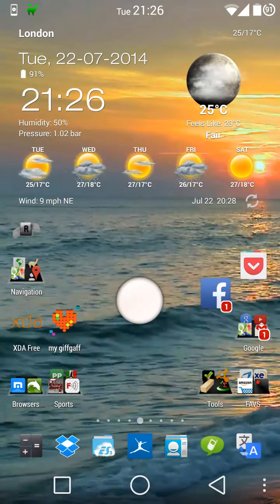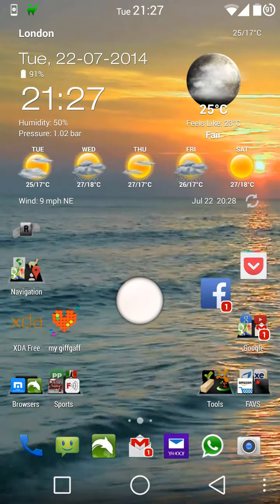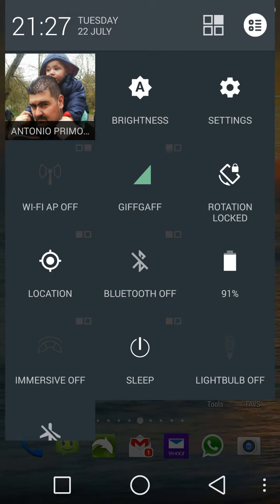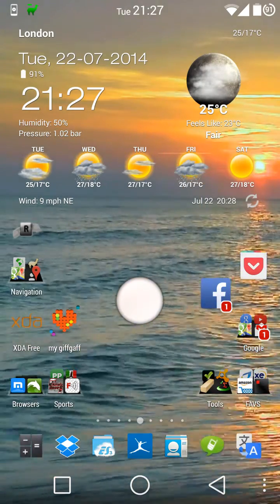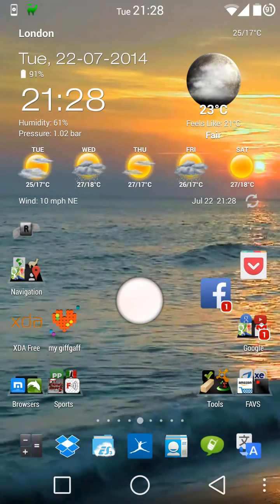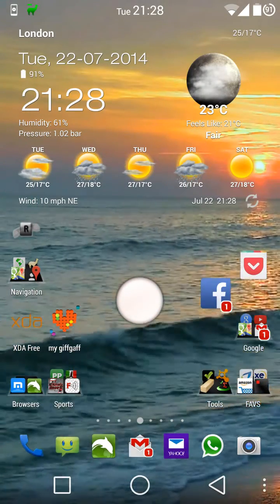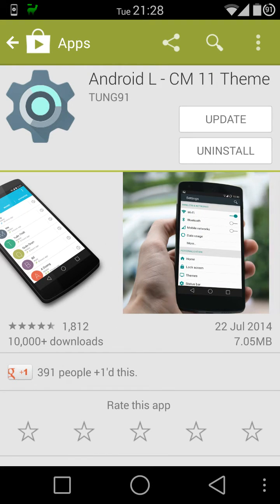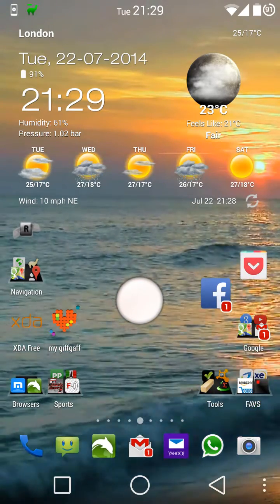LG G2 D802 - OVERVIEW ParanoidAndroid ROM 4.4.4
This is my brief OVERVIEW of the ParanoidAndroid ROM 4.4.4

This ROM has no recording for CALLS if anyone knows how to get this on here please let us know.

Battery life is amazing till now in my last few days of use.

Cheers!
Antonio